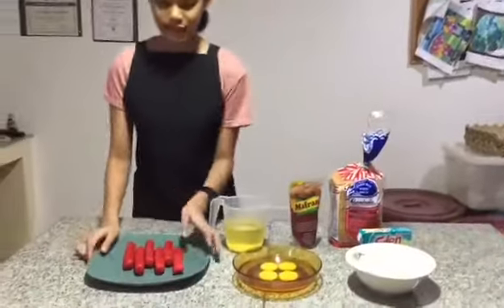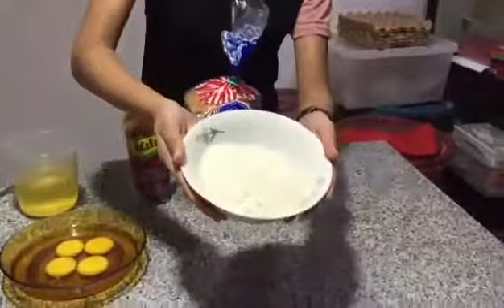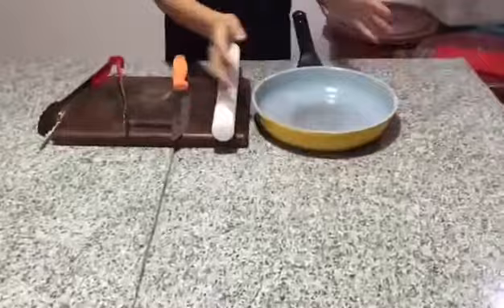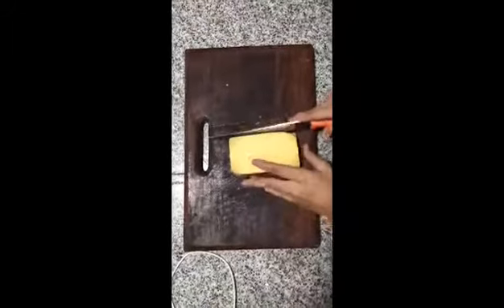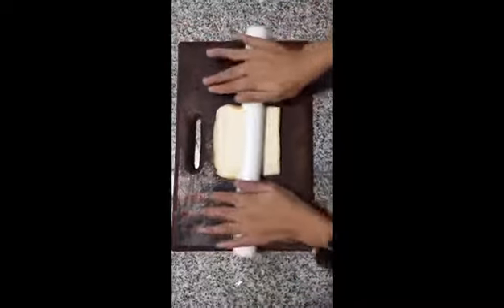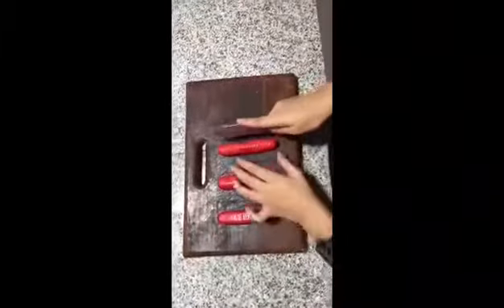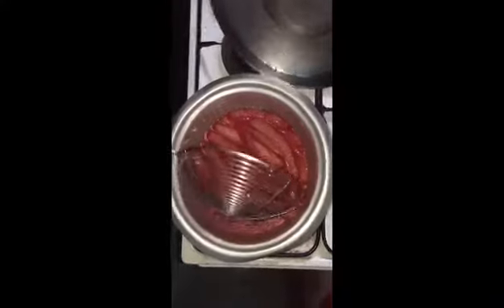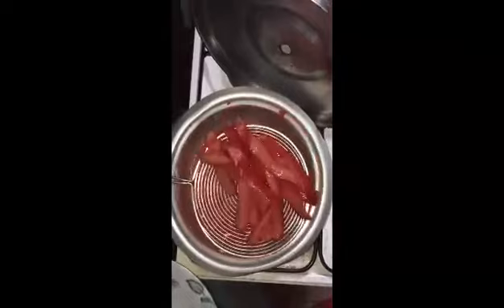Making Cheesy hOtdOg bread roll!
KJ's Version